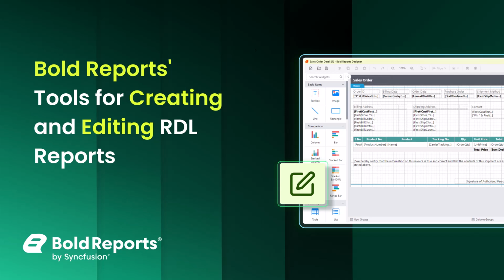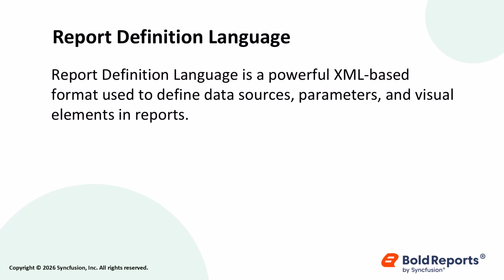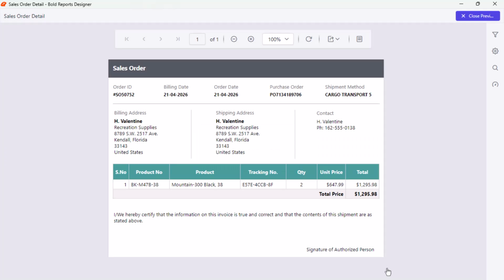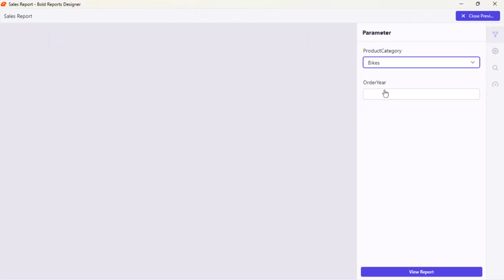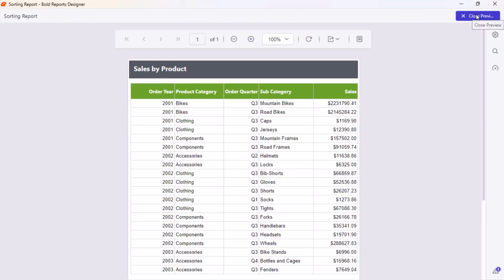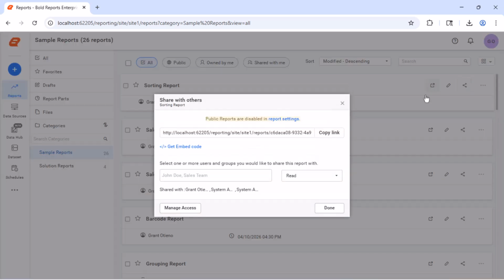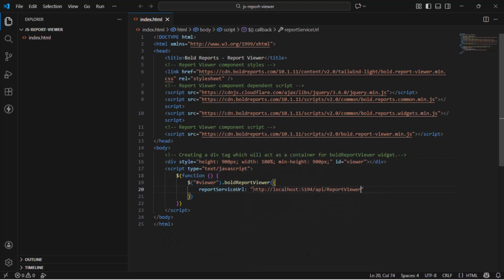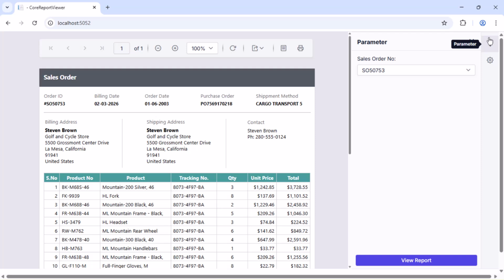Bold Reports Tools for Creating and Editing RDL Reports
In this video, I’ll walk you through Bold Reports tools for creating and editing RDL reports. I’ll show you how the platform simplifies the entire reporting workflow.

Bold Reports is a powerful platform for creating, managing, and embedding interactive reports into web and desktop applications.

Bookmarks
[00:00] Introduction
[00:28] Why choosing the right RDL tool matters
[02:03] Centralized report management with the Report Server
[02:35] Seamless integration with applications
Help documentation: